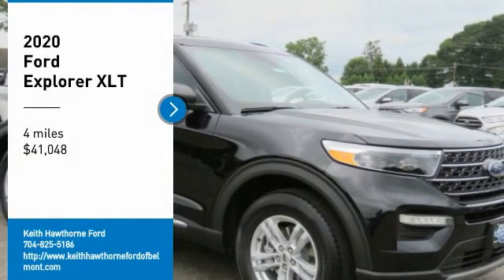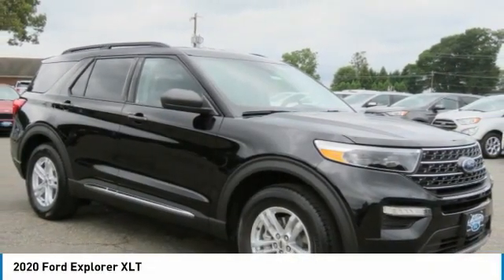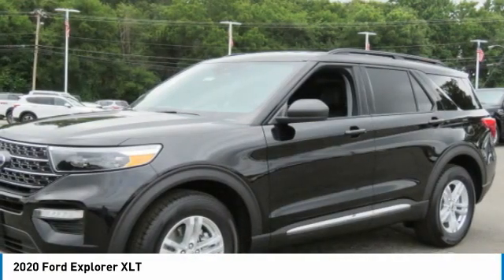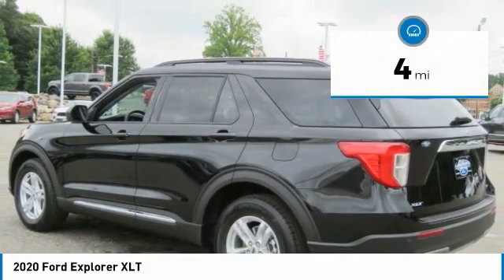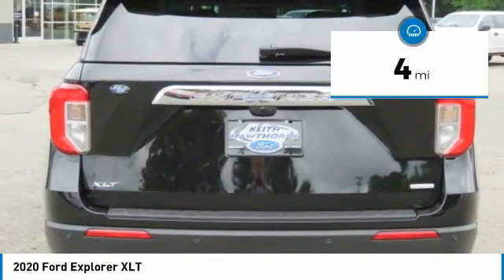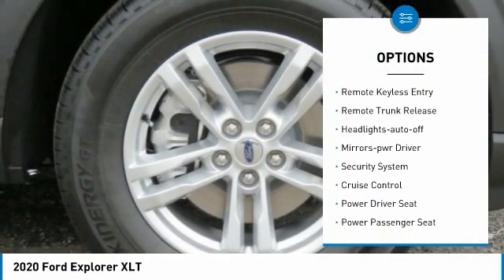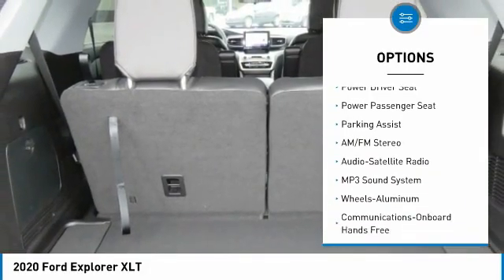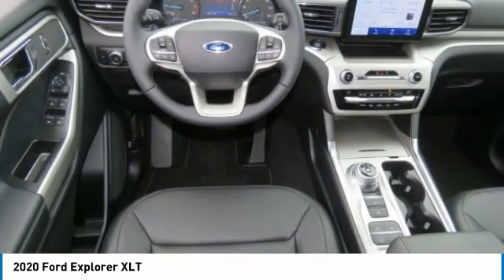2020 Ford Explorer T03054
2020 Ford Explorer XLT

617 N. Main St.